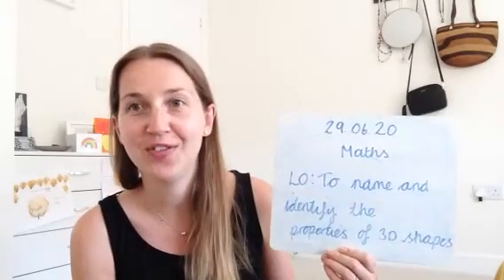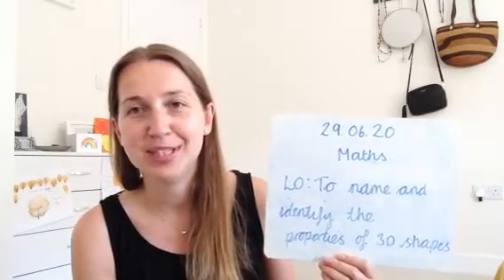Mon 29th June Y2 Maths